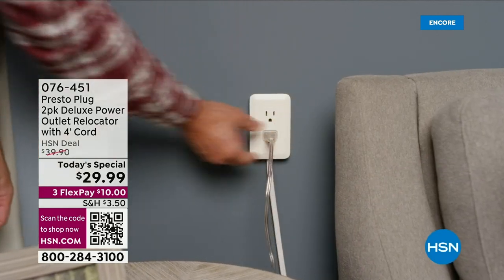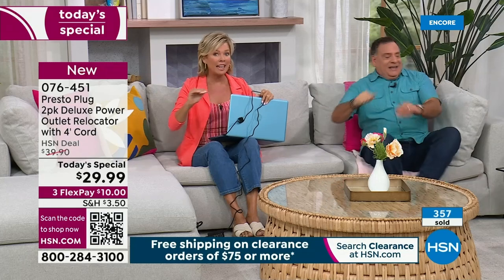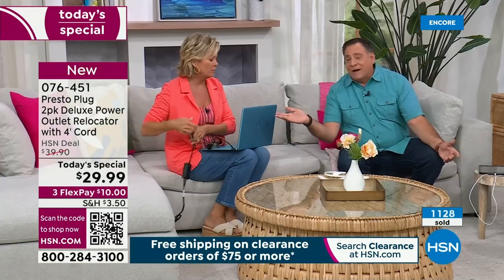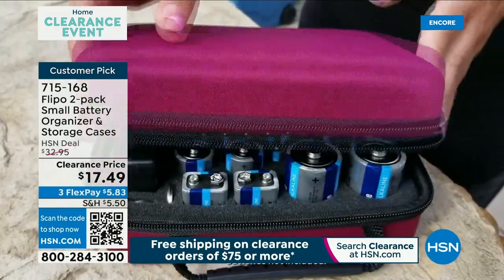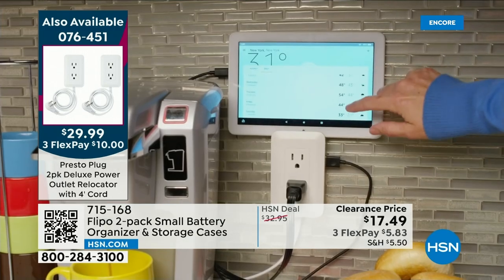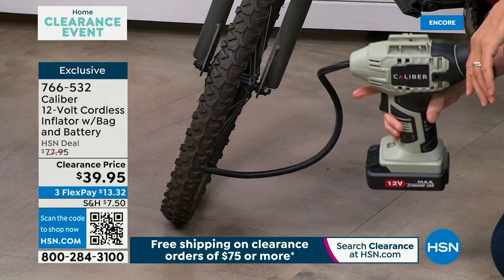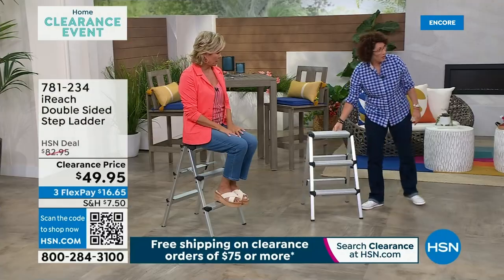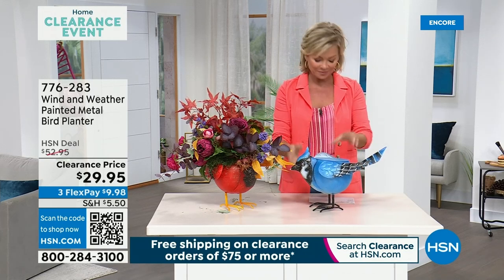HSN | Home Clearance Under $50 08.01.2023 - 04 AM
Decorate, innovate, and create the spaces you love with all things home Under $50.